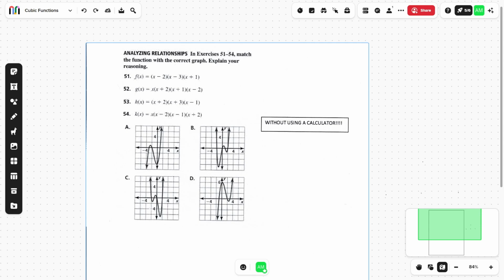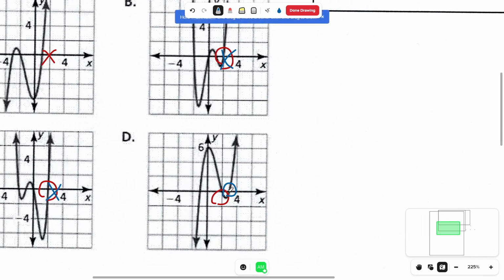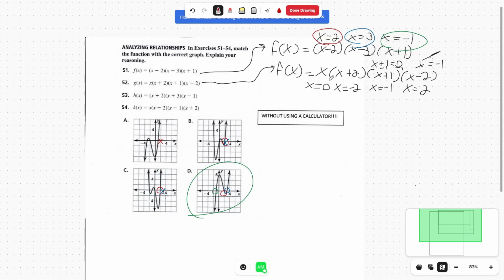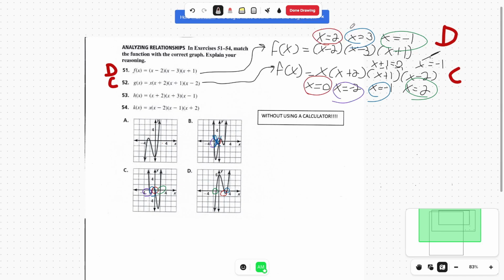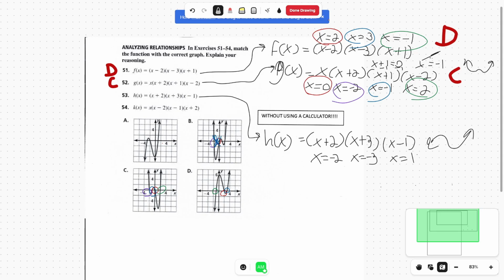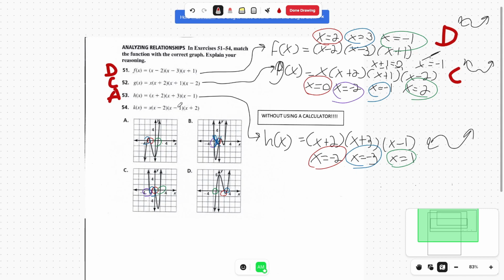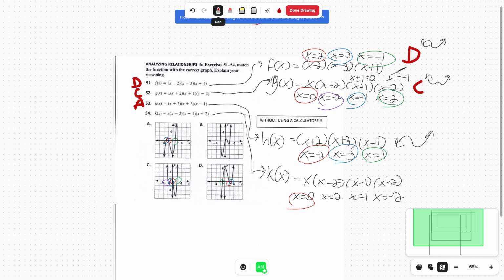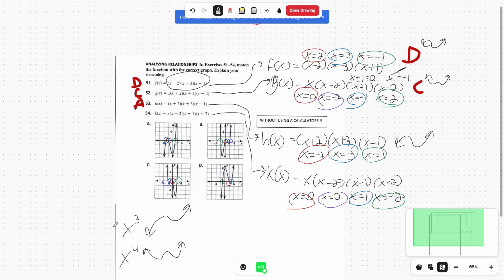Analyzing Function Relationships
Here is how to analyze the relationships of polynomial functions.